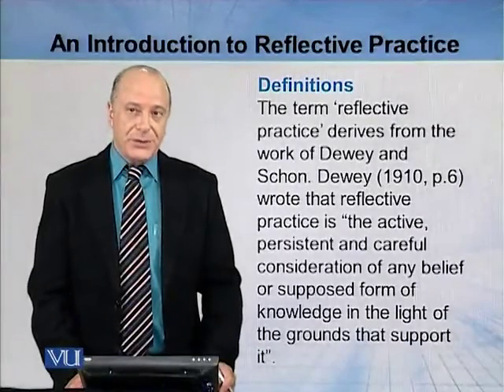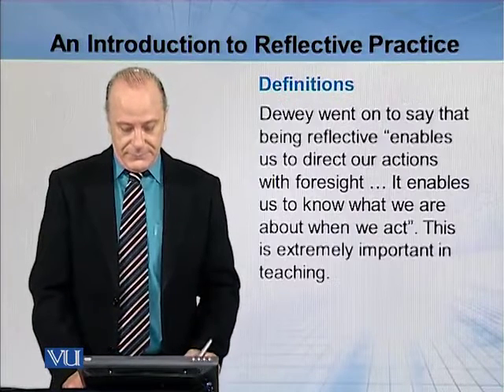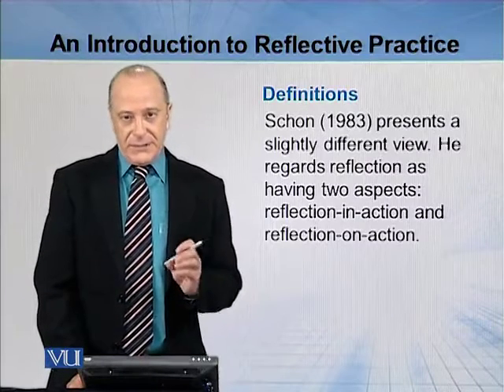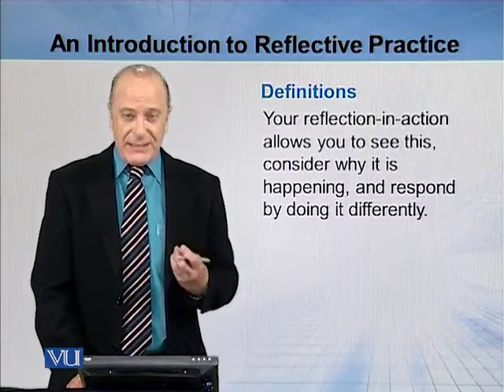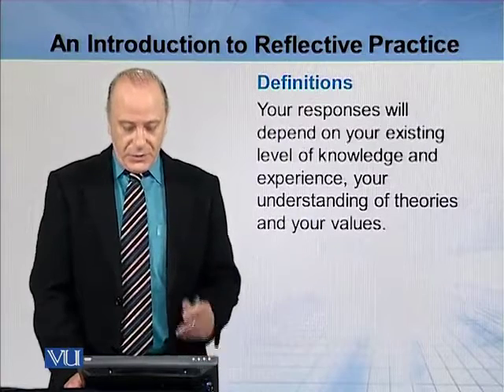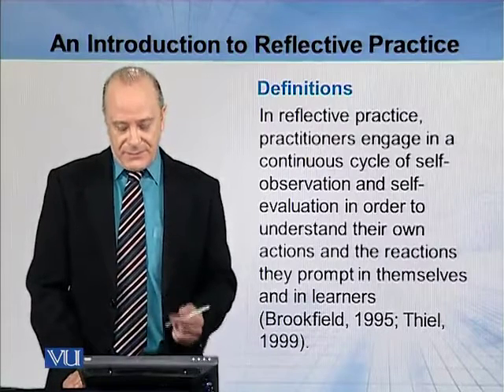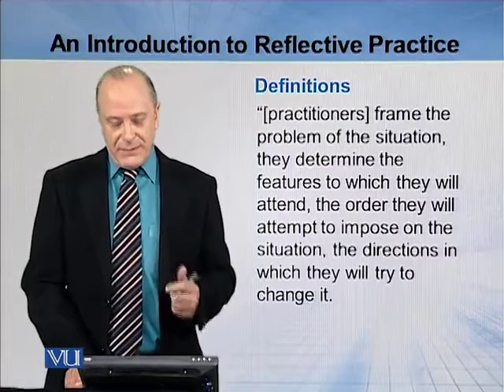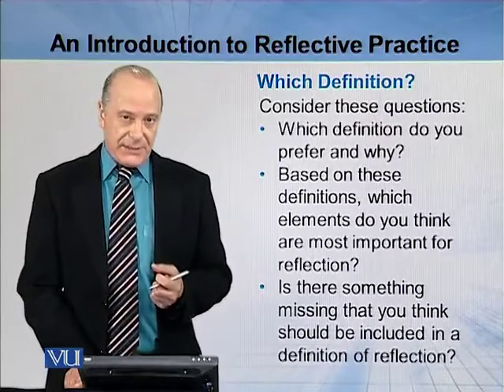EDU406 Topic007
Mr. Steve Ryan
PhD (current, part-time) Research focus: Teacher CPD in Pakistan
University of Birmingham, United Kingdom

Course Synopsis
In this course you will get to know what Reflective Practice is, what a Reflective Teacher is; how Reflective Practice can be modeled what comprises a Critical Thinking Framework, what are the Frameworks for Reflection. What is a Framework for Personal and Professional Empowerment and how is it like becoming a Reflective Practitioner. Here is some more information about this subject and its assessment. Total Credit Hours = 3 Total Quizzes = 4 Total Assignments = 3 The grading scheme of this course is given under Quizzes (4) = 5 Marks Assignments (3) = 15 Marks Mid Term = 35 Marks Final Term = 45 Marks

By the end of the course, students will:

• be able to describe several models of Reflective Practice;
• be able to identify, describe and analyse a variety of Models of Reflective Practice as applied in a real setting;
• be able to identify, describe and analyse a model or framework of Reflective Practice most applicable to the school they are involved with;
• be able to develop an ability to reflect deeply and critically, to analyse experience and new information, and to enhance an understanding of critical thinking;
• be able to discuss different measures of Reflective Practice;
• be able to identify, describe and evaluate categories and examples of the typical measures currently used to assess performance in a school;
• be able to discuss the contribution of Critical Thinking theory to the process of teaching and learning for the Reflective Practitioner;
• be able to analyse and evaluate own performance from the perspective of ‘good practice’;
• be able to describe the components and characteristics of a Reflective Practitioner;
• be able to analyse the effectiveness, efficiency and acceptability of own application of models for Reflective Practice;
• be able to use the approach of reflection to integrate new insights with their current understanding of education issues.
The Place of Reflective Practice in Teaching (Topics 1 to 6)

Definitions and Types of Reflection (Topics 7 to 12)

The Process of Reflection (Topics 13 to 18)

Foundation Models (Topics 25 to 30)

Critical Models (Topics 31 to 36)

From Theory to Practice (Topics 37 to 42)

What is Critical Reflection (Topics 43 to 48)

Critical Analysis(Topics 49 to 54)

Conceptual Learning (Topics 55 to 60)

Reflective Writing (Topics 61 to 66)

Developing Competence (Topics 67 to 72)

Reflecting Effectively (Topics 73 to 78)

Features of Reflection (Topics 79 to 84)

Understanding Self and Others (Topics 85 to 90)

The Importance of Self Awareness (Topics 91 to 96)

From Theory to Practice (Topics 97 to 102)

Frames, Perception and Interpretations (Topics 103 to 108)

Re-framing for Resolving Difficult Controversies (Topics 109 to 114)

Re-framing for Strategic Creativity (Topics 115 to 120)

Reflective Teaching Practice: Criticality (Topics 121 to 126)

Ways of Knowledge Generation (Topics 127 to 132)

Theories, Knowledge and Practice (Topics 133 to 138)

Reflecting and Connecting With Life-Long Learning (Topics 139 to 144)

Reflective Practice and Socratic Method (Topics 145 to 150)

The Practice of Reflection (Topics 151 to 156)

Reflecting on Professional Roles (Topics 157 to 162)

The Impact of Organizational Dynamics (Topics 163 to 168)

Models and Mentors (Topics 169 to 174)

Dialogic Process in Reflective Practice (Topics 175 to 180)

Collaborative Observation and Feedback (Topics 181 to 188)

Collaborative Observation and Feedback (Topics 189 to 196)

Grounded Theory (Topics 197 to 202)

Building Theory From and For Practice (Topics 203 to 208)

Action Research (Topics 209 to 215)

Appreciative Inquiry (Topics 215 to 220)

Extension to Dewey''s Work (Topics 221 to 226)

Extension to Boud''s Representation (Topics 227 to 232)

Extension to Gibbs'' Model (Topics 233 to 238)

Extension to John''s Model for Structured Reflection (Topics 239 to 244)

 Extension to John''s Model for Structured Reflection (Topics 245 to 250)

Taking Reflective Practice Forward (Topics 251 to 256)

Higher Order Thinking for Unified Curriculum, Instruction and Learning (Topics 257 to 262)

The Future of Reflective Practice (Topics 263 to 268)